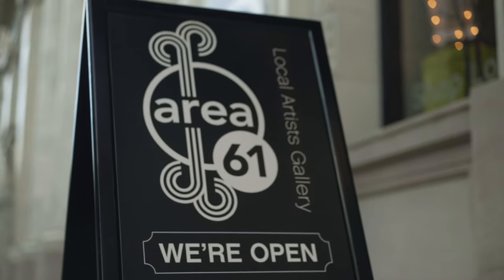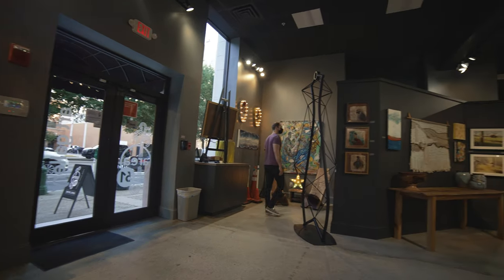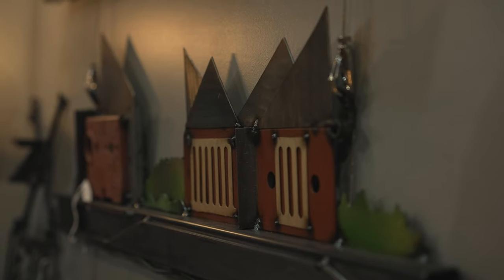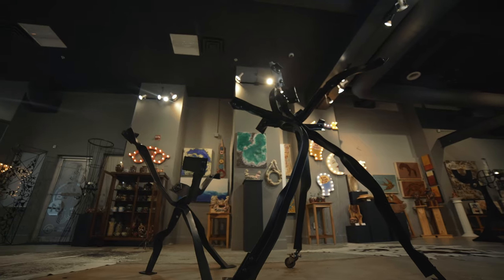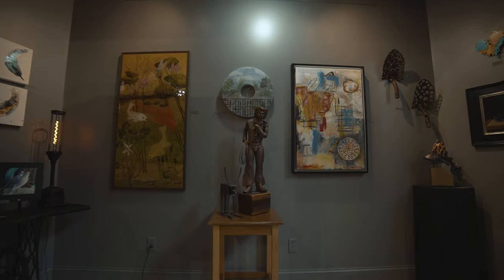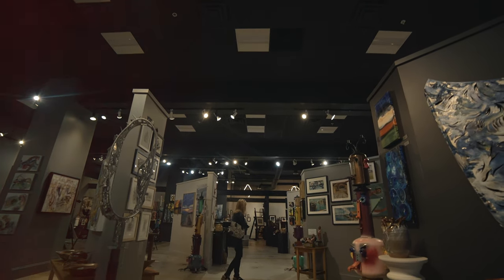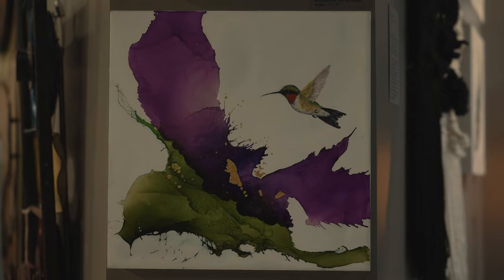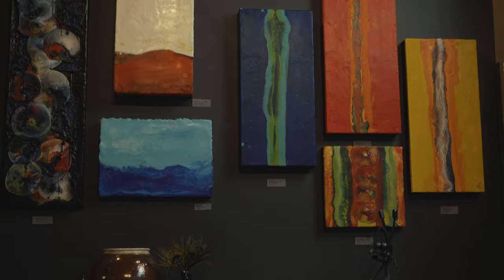CHA Spotlight: Area 61 Gallery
Check out Area 61 art gallery located in downtown Chattanooga. Discover cool finds from local artists like paintings, pottery, woodwork, mixed media, and more.